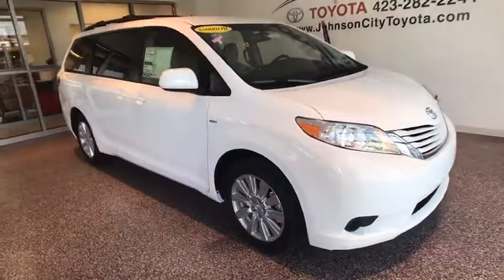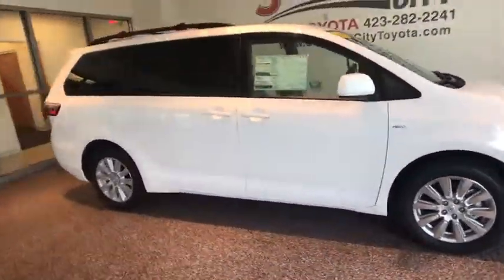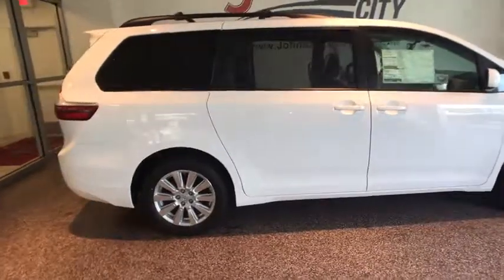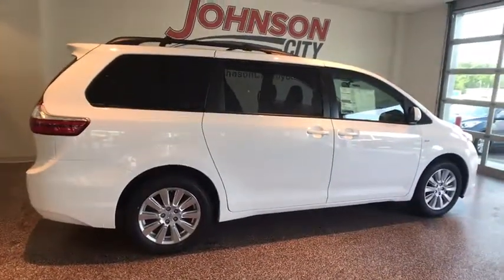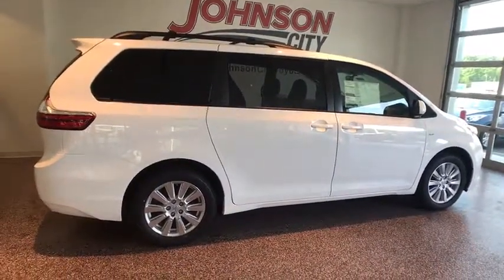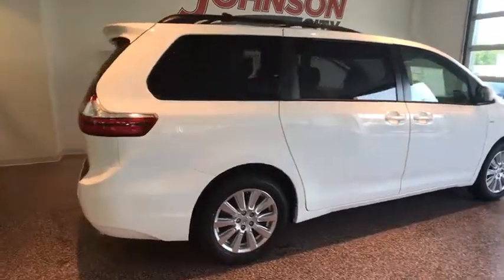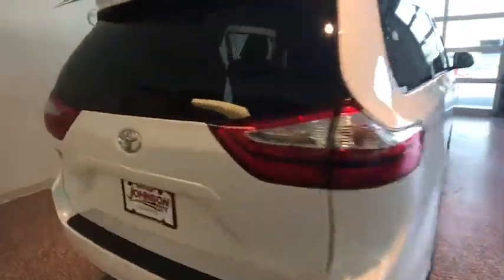2017 Toyota Sienna Johnson City TN, Kingsport TN, Bristol TN, Knoxville TN, Ashville, NC 171556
Axle Ratio: 4.15,18 x 7 10-Spoke Machine Finish Alloy Wheels,Fabric Seat Material,Radio: AM/FM/HD/CD w/6 Speakers,4-Wheel Disc Brakes,6 Speakers,Air Conditioning,Electronic Stability Control,Front Bucket Seats,Spoiler,Tachometer,3rd row seats: split-bench,ABS brakes,Anti-whiplash front head restraints,Automatic temperature control,Brake assist,Bumpers: body-color,CD player,Delay-off headlights,Door auto-latch,Driver door bin,Driver vanity mirror,Dual front impact airbags,Dual front side impact airbags,Front anti-roll bar,Front dual zone A/C,Front reading lights,Front wheel independent suspension,Fully automatic headlights,Garage door transmitter: HomeLink,Heated door mirrors,Illuminated entry,Knee airbag,Low tire pressure warning,MP3 decoder,Occupant sensing airbag,Outside temperature display,Overhead airbag,Overhead console,Panic alarm,Passenger door bin,Passenger seat mounted armrest,Passenger vanity mirror,Power door mirrors,Power driver seat,Power steering,Power windows,Radio data system,Rear air conditioning,Rear anti-roll bar,Rear reading lights,Rear window defroster,Rear window wiper,Reclining 3rd row seat,Remote keyless entry,Roof rack: rails only,Speed control,Speed-sensing steering,Split folding rear seat,Steering wheel mounted audio controls,Sun blinds,Telescoping steering wheel,Tilt steering wheel,Traction control,Trip computer,Variably intermittent wipers,Auto-dimming Rear-View mirror,Compass,Rear seats: captain,Driver's Seat Mounted Armrest,AM/FM radio: SiriusXM,Exterior Parking Camera Rear